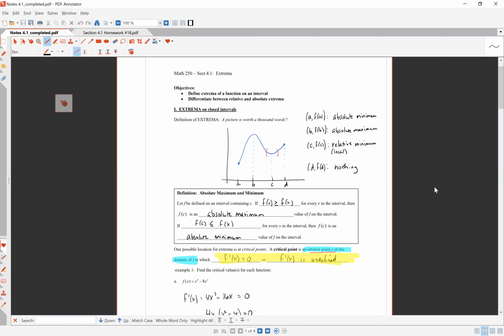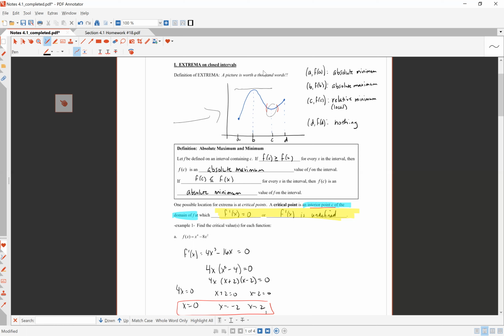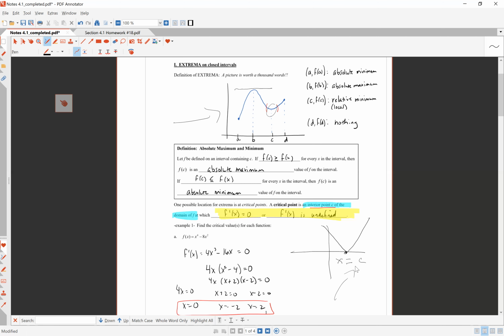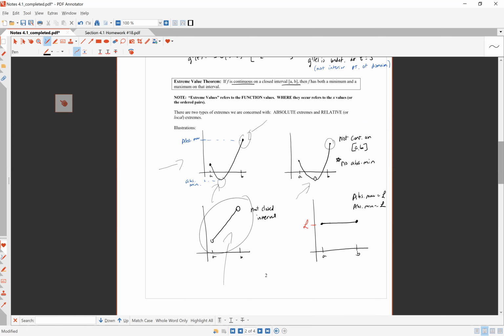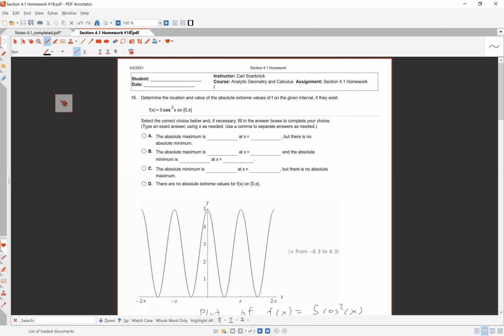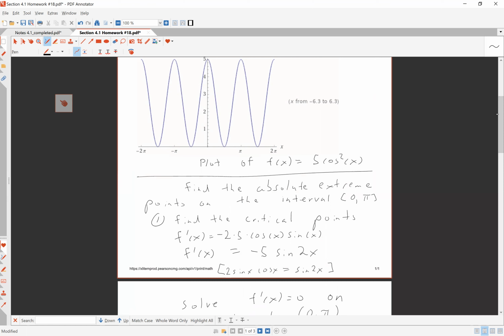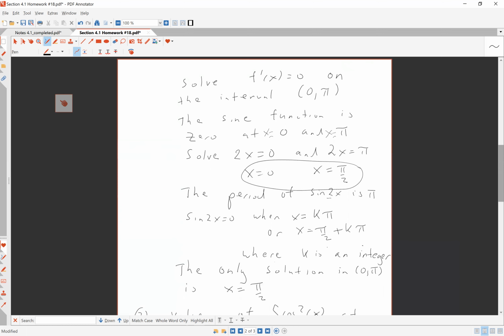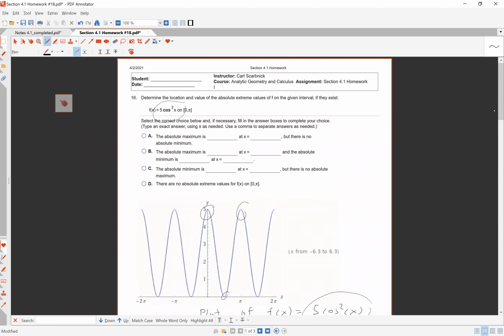Section 4 1